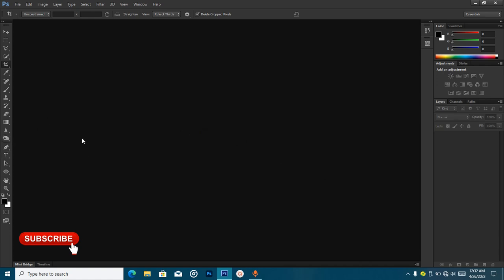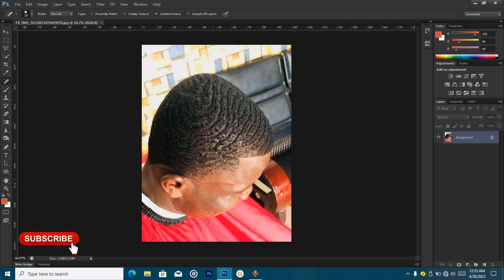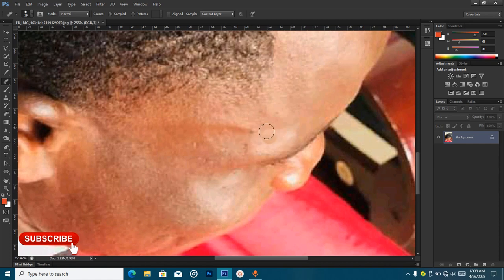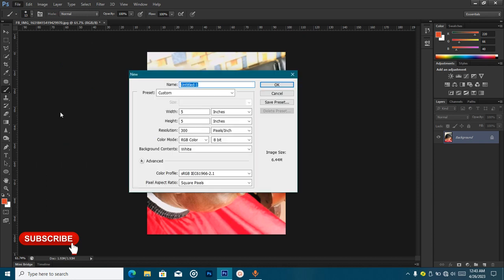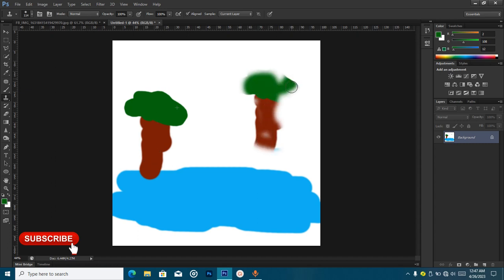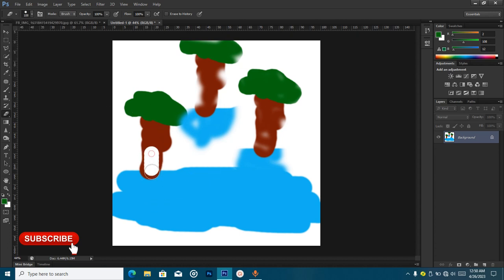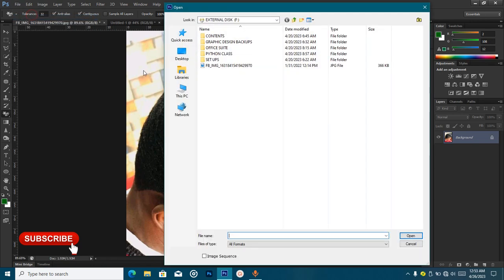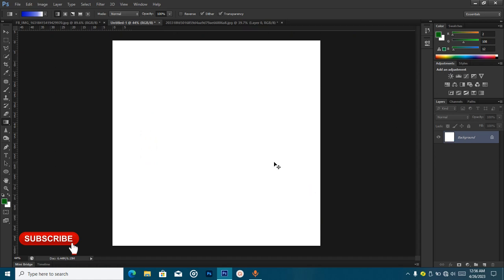Photoshop Beginner Tutorial 2023 | The basic tools you need to know as a beginner (part 2)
Photoshop beginner tutorial 2023 | Knowing the basic tools.

Today, I'm going to share with you how to use the basic tools in photoshop. As beginners in photoshop, we are going to learn how we can basically use these tools. This video contains an explanation of the eye dropper tool, spot healing brush tool, healing brush tool, patch tool, brush tool, clone tool, history brush tool, background eraser tool, magic eraser tool, gradient tool and the paint bucket tool.